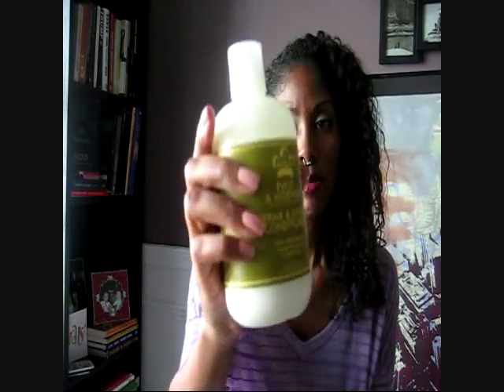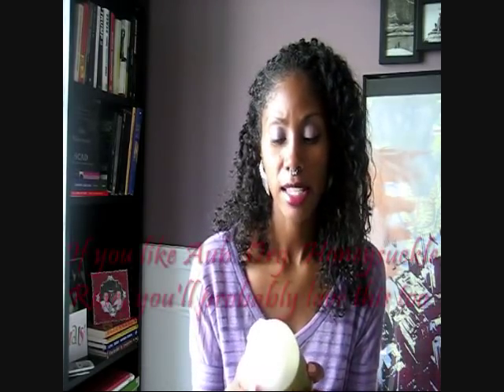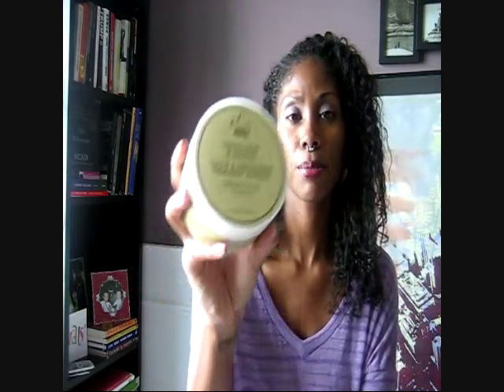Nubian Heritage Haul/Product Review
"Like" The Sassy Nation on FB
Follow on Twitter @SassyNation

NUBIAN HERITAGE Product Review/ HAUL!!!

Product ingredients...

EVOO & Moringa Repair & Extend Cond't

Indian Hemp & Tamanu Grow & Strengthen Treatment Masque

Detangling Leave-in Conditioner

Indian Hemp and Tamanu (with Bamboo, monoi & garlic extract) Grow & Strengthen Herbal Custard

EVOO & Moringa Repair & Extend Hair Butter

*Music by Goapele, "Milk & Honey" instrumental from Break of Dawn album, 2011*